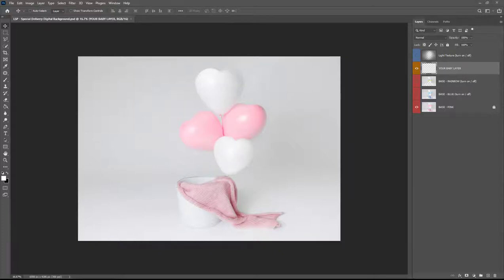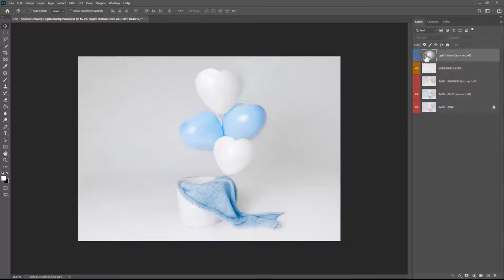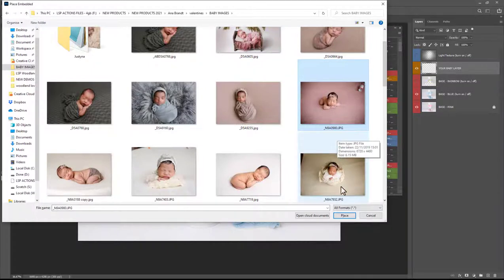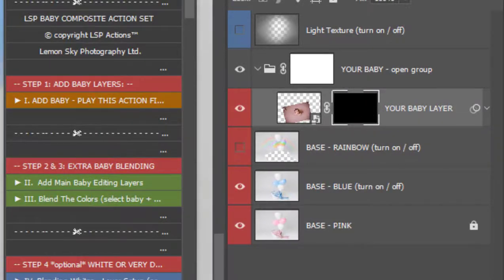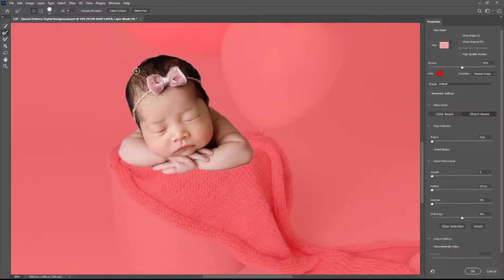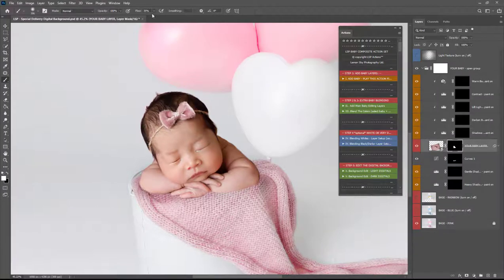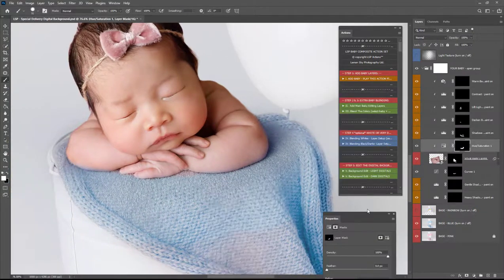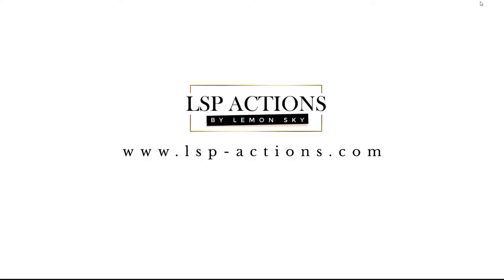LSP Special Delivery Digital Background Video Tutorial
This is the start-to-finish video tutorial for the LSP Special Delivery newborn digital background, shot by Ana Brandt.